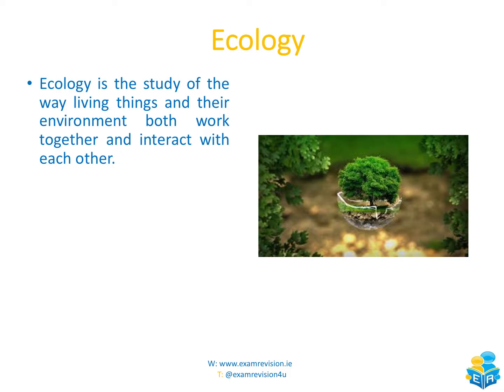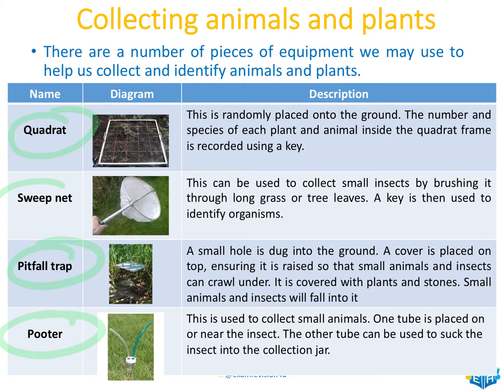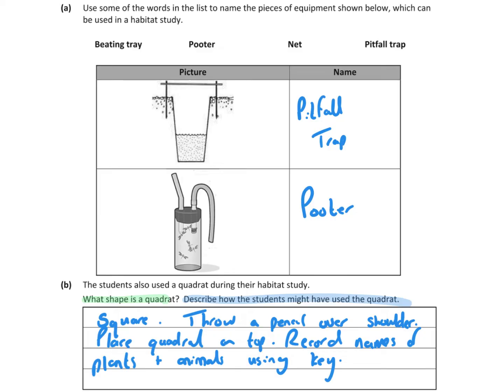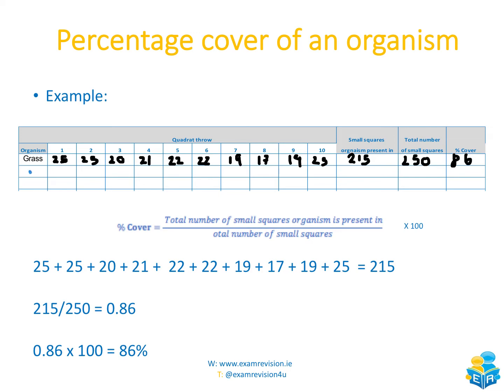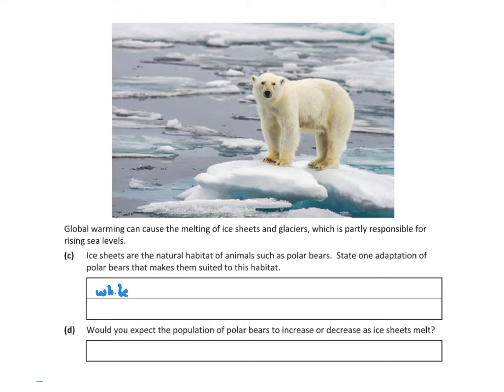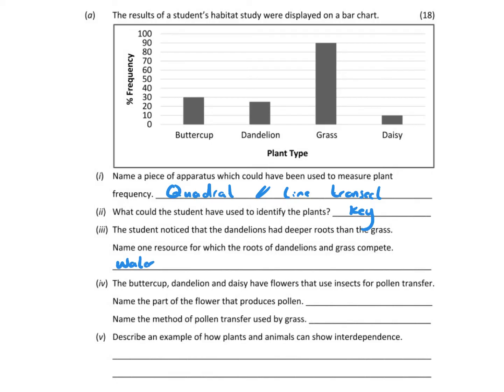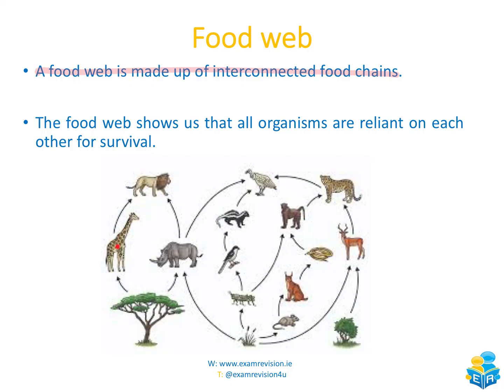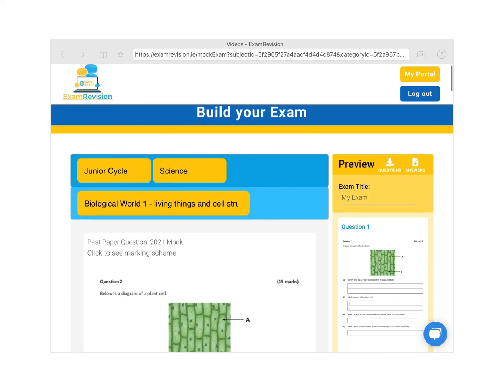Junior Cycle Science Ecology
This SaturdaySession with Conor will cover the topic of Ecology. Throughout the session, a detailed description of how to carry out both qualitative and quantitative studies of a habit will be given. Adaptations of organisms making them suited to their habitats will be explored and the process of energy flow within ecosystems will be discussed using food chains and food webs. Examination questions will be completed throughout so you can see how to achieve as many marks as possible in the final Junior Cycle exam.

There's a 20% discount code for students who watch this SaturdaySession today - the discount code will get you 20% of our Standard and Premium plans but the offer expires tomorrow, Sunday at 11:59pm! The code is 'SATSESSION20'

Learn 🤓 Challenge❓Success🏆